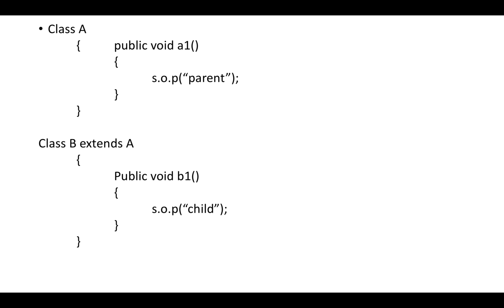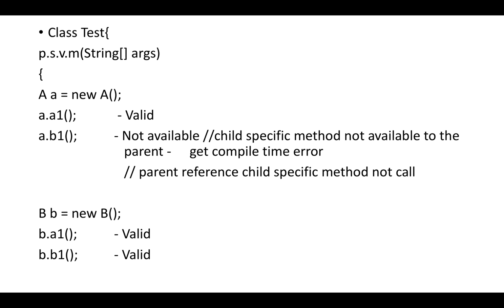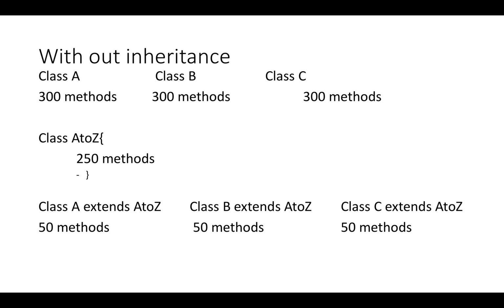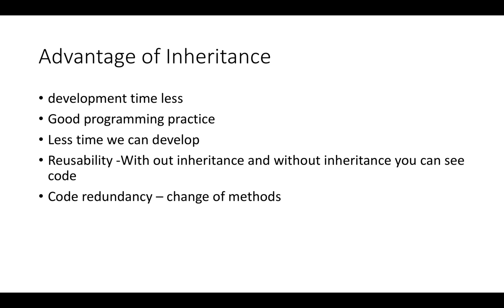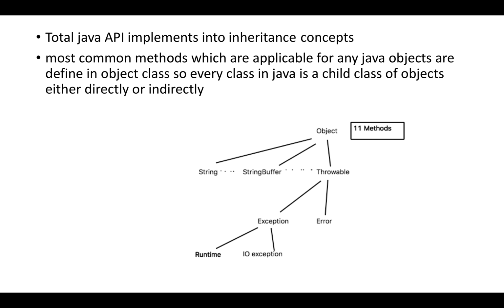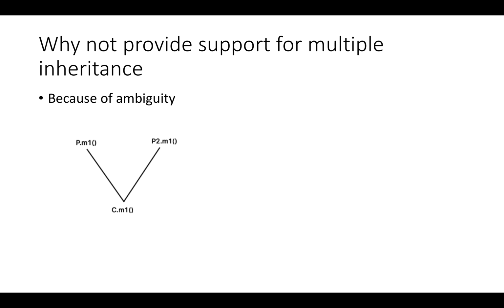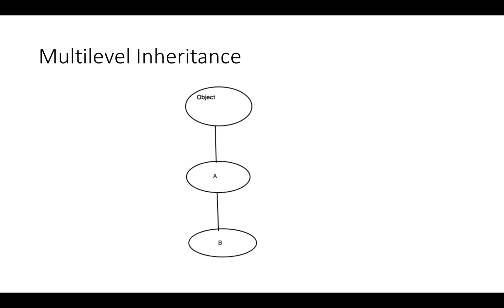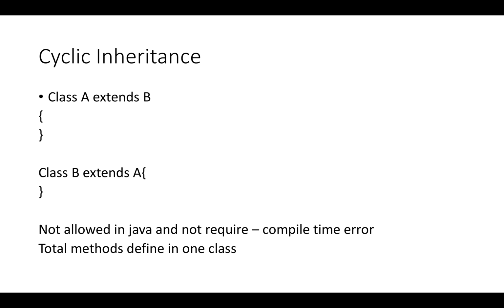Java OOPS : Inheritance